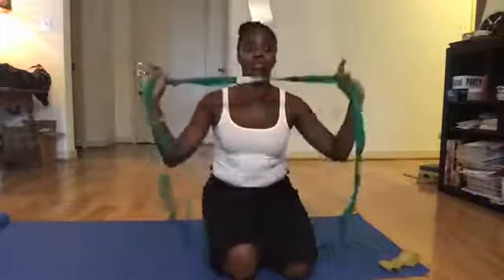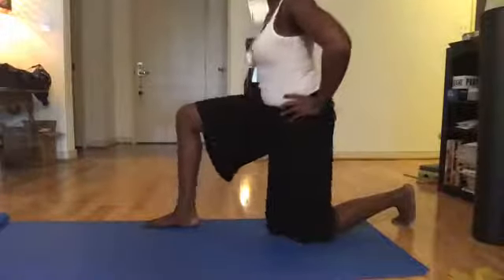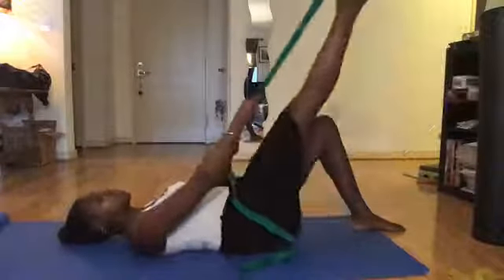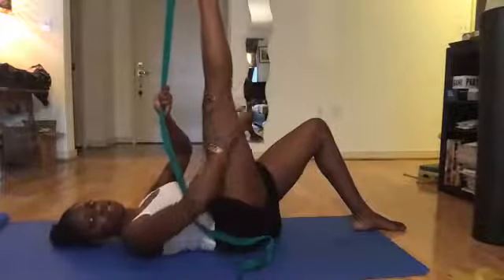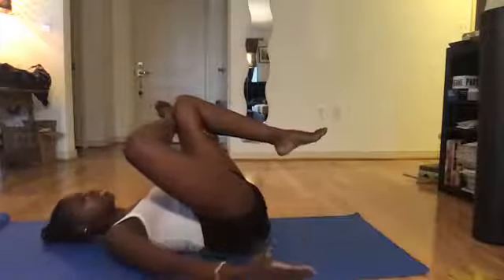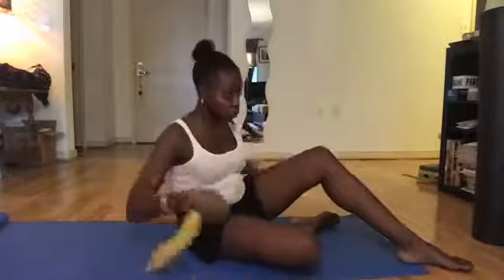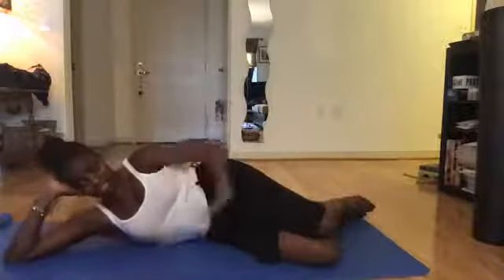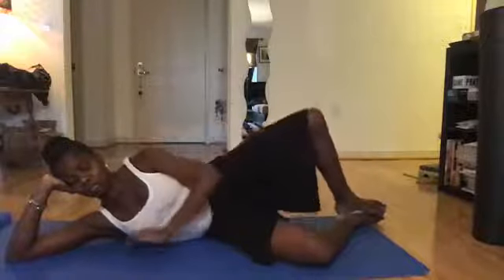𝙌 & 𝘼 𝙬𝙞𝙩𝙝 𝘿𝙧 𝘿𝙚𝙚� Top three exercises for hip stretching and strengthening exercises.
Join in and ask me your questions and I'll answer yours too!